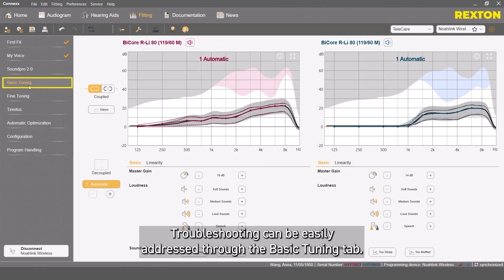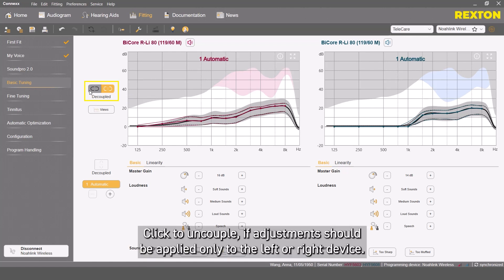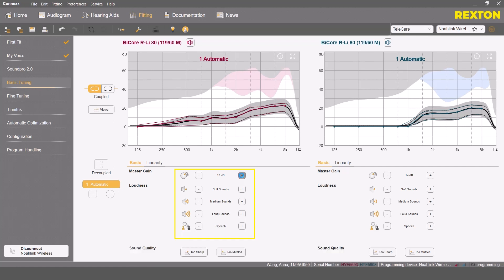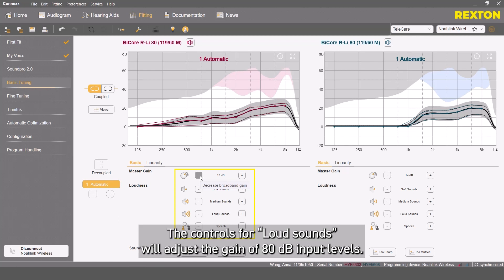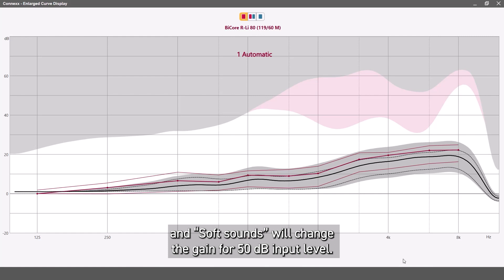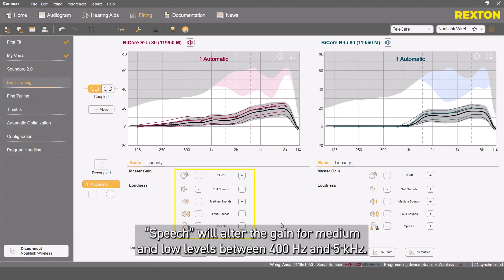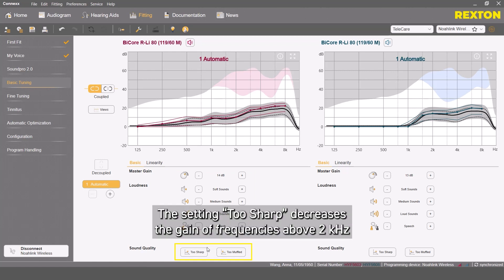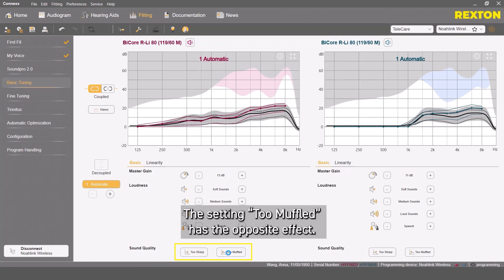Troubleshooting through basic tuning in Connexx | REXTON Hearing Aids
Learn how to address Troubleshooting through the Basic Tuning Tab in Connexx fitting software offered by Rexton.